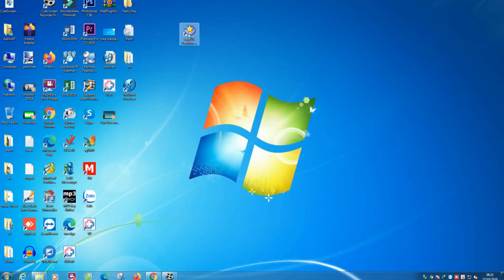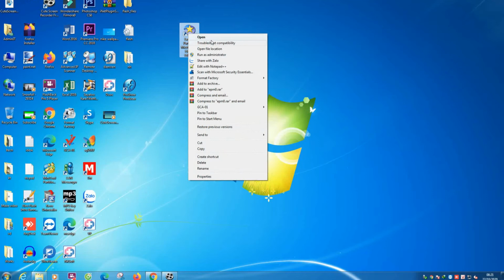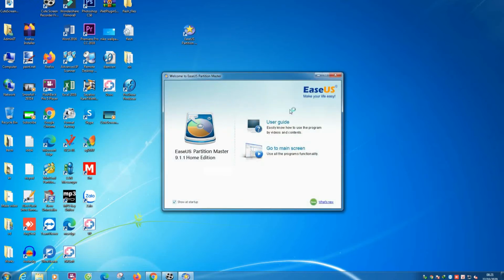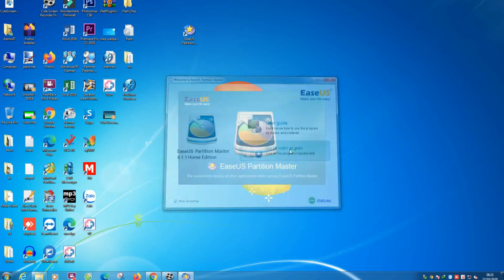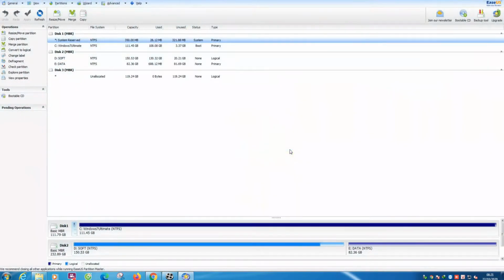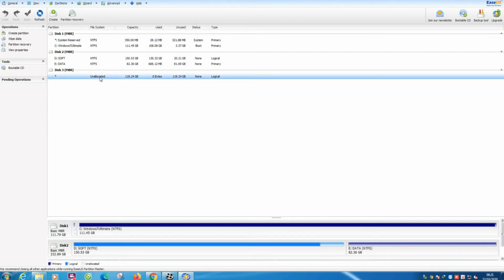Create Partition SSD for windows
Whether it's an internal or external hard drive, an SSD needs to be partitioned before formatting. Hard drive partitioning allows users to split the new SSD into different parts, or you can partition the hard drive with only one partition. Basically, the segmentation of an SSD will be done in the following simple steps